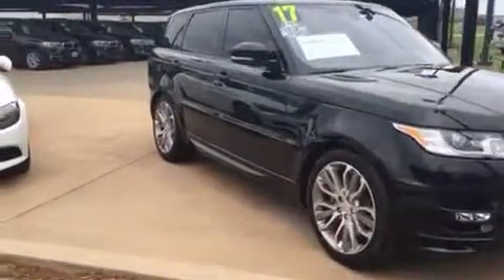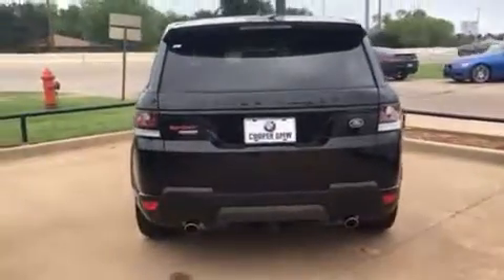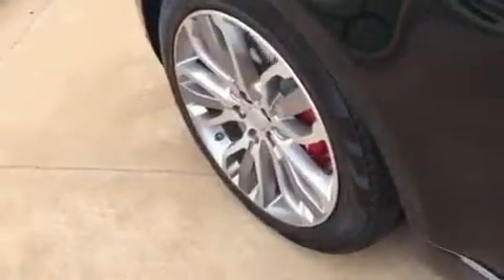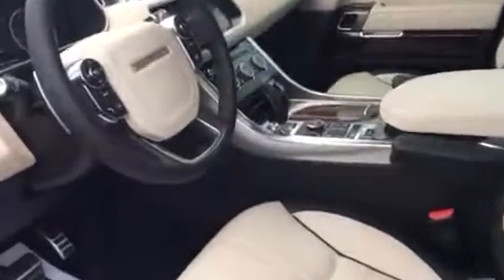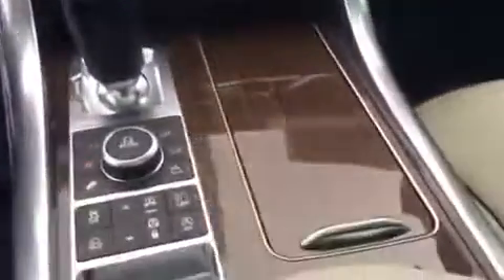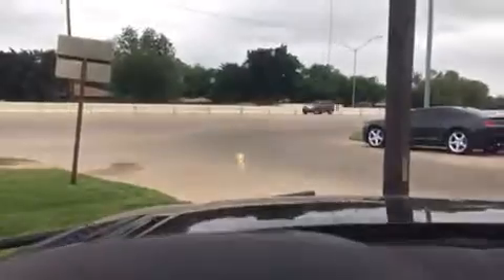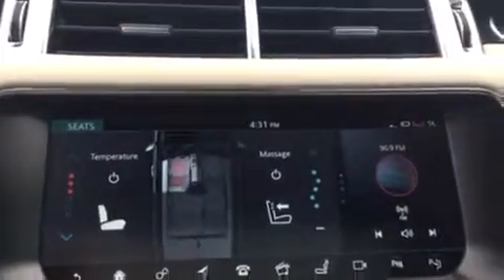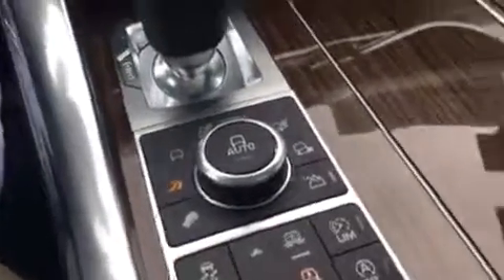Robert's Range Rover Autobiography